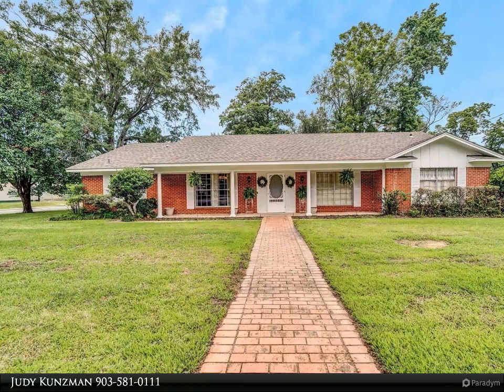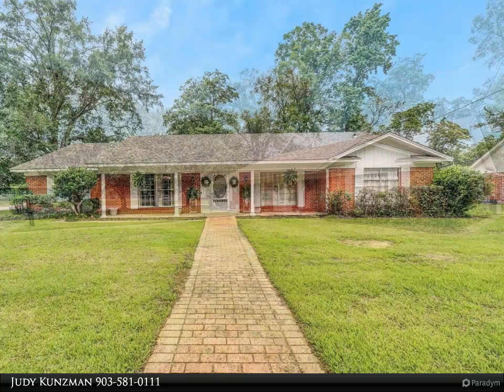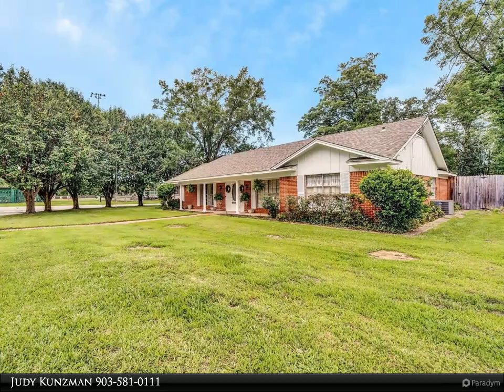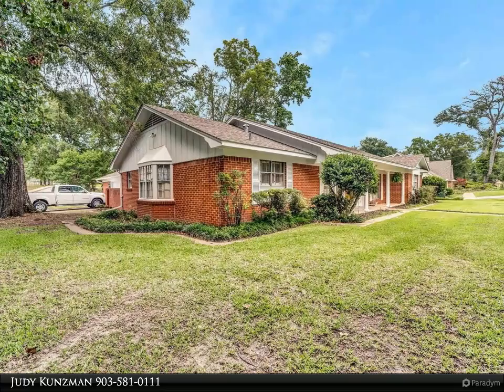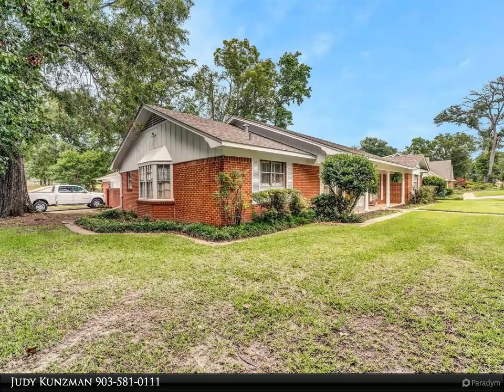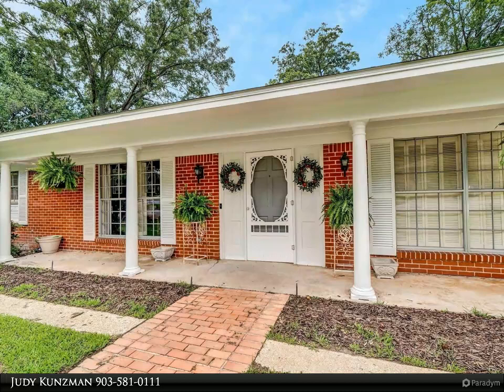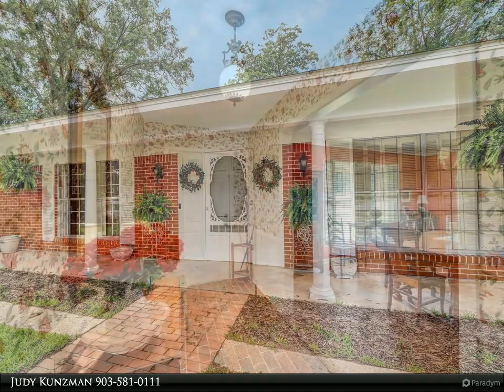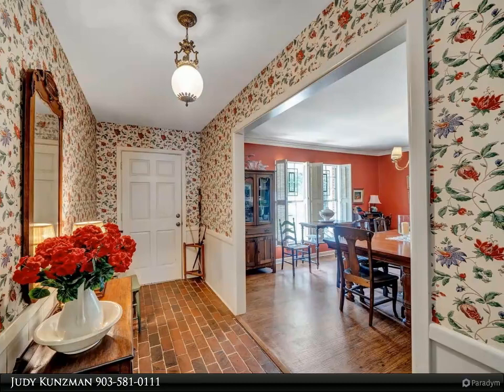Homes for Sale - 1604 Sybil Ln, Tyler, TX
Welcome home! Situated on a corner lot with mature trees is this 4 bedroom, 2 bath, 2 car garage home with just over 2400 square feet. Classic in style, this home offers a formal living or dining area, sunken den with fireplace and built-ins, and a large kitchen with an abundance of cabinetry and pantry! The four bedrooms are spacious with great closets, and the master features a walk-in closet with ensuite bath. Outside is a charming covered patio with a nice, fenced backyard! Updates include exterior paint (2023), roof (2019), dishwasher (2019) plus stove and water heater (2015)! Come See! Come Buy!

2 full bath

Judy Kunzman
Keller Williams